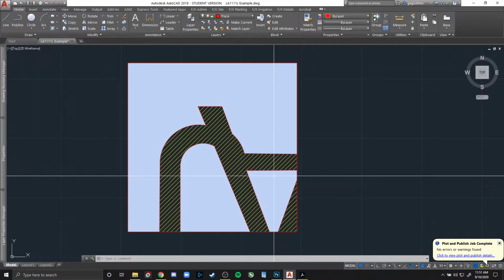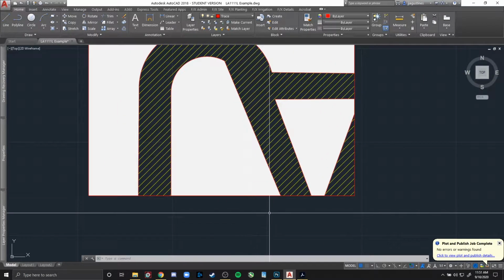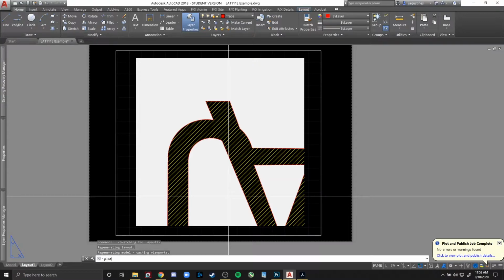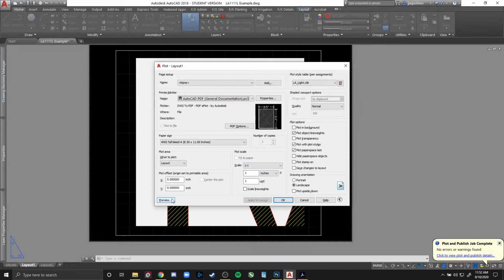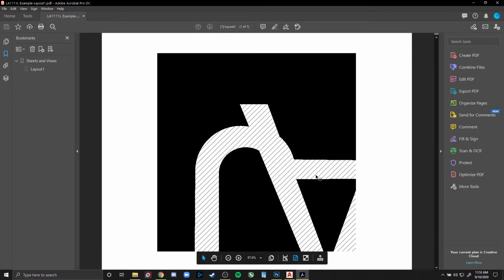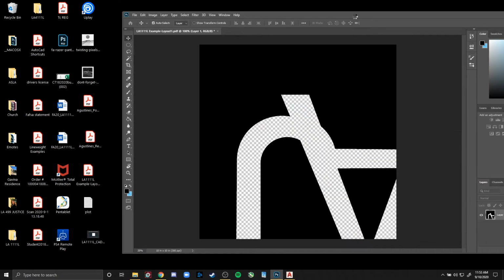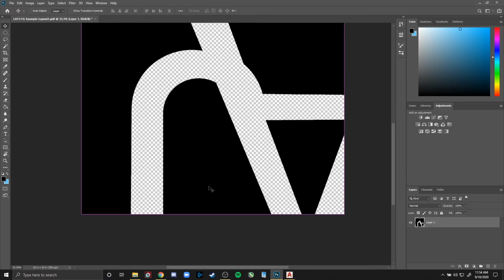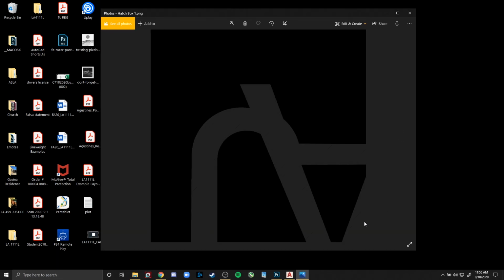From CAD to PNG in Photoshop